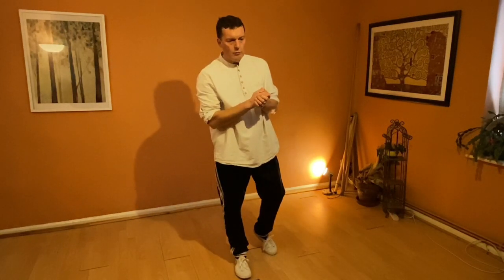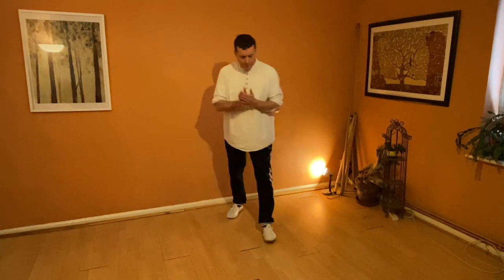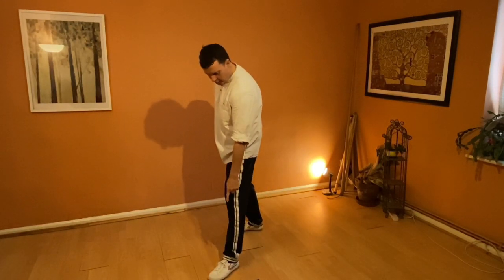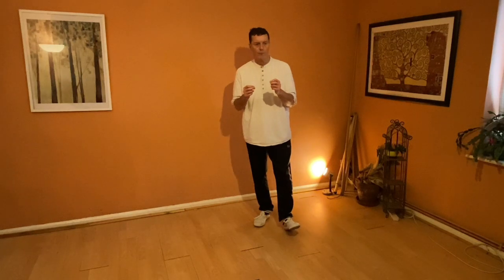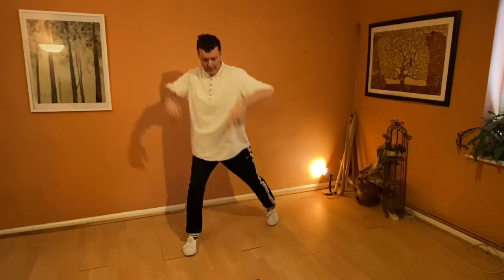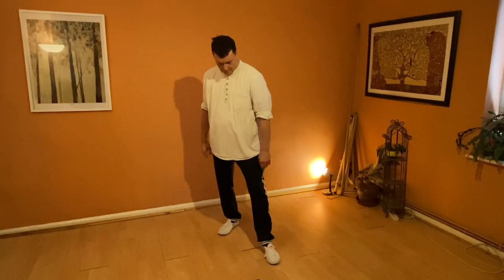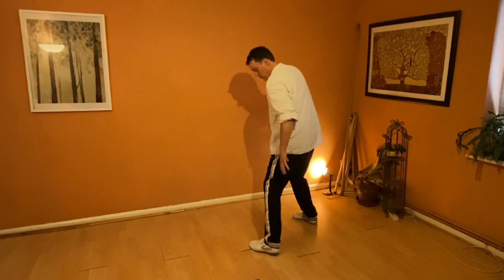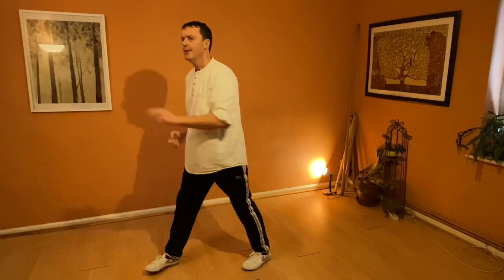Teach Yourself Yiquan 46: Set, slide-set & half-set configurations with explosive combinations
In this video:
- How to 'set' configurations with 'explosive' stepping.
- Variations of 'setting', including heel and ball of the foot, stepping, both feet, half-sets and slide-sets.
- Setting and splitting power in combinations.
- Some slightly irregular rules on stepping and rooting that you need to learn.
- Follow along exercises to help you learn some of these principles.
A really good example of the xingyiquan foot-slap stepping discussed in this video is available